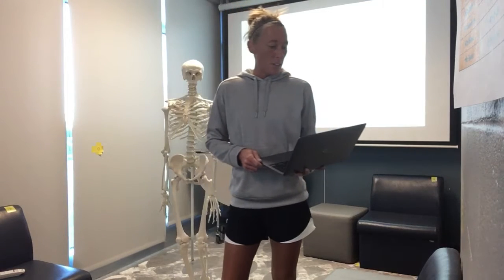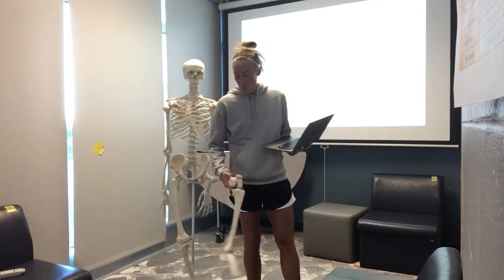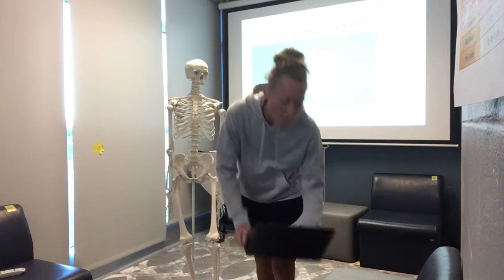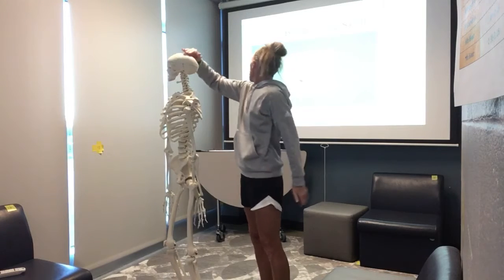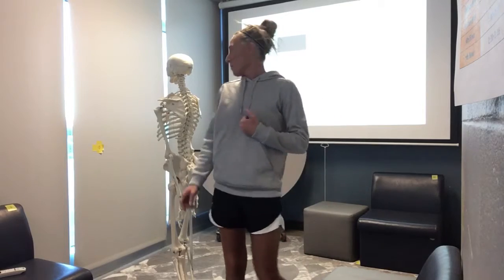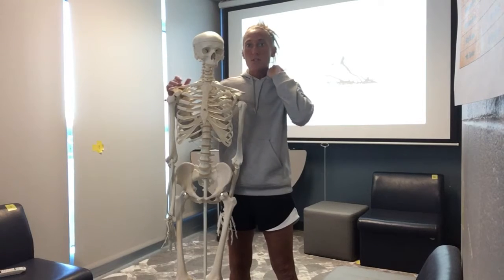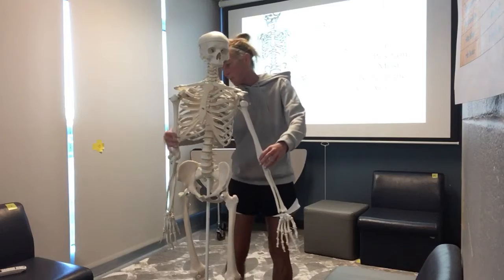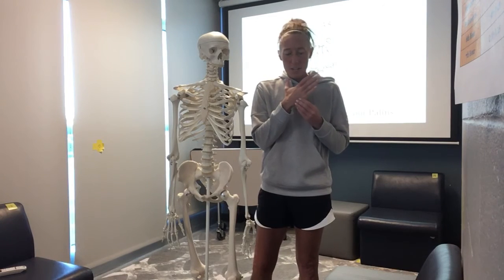Skeletal Quiz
LNHS Sports Medicine